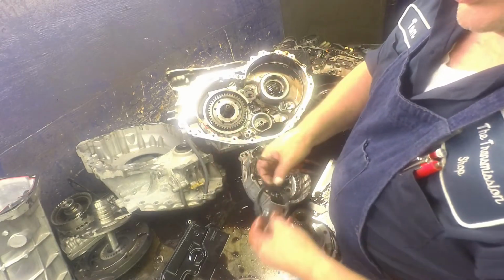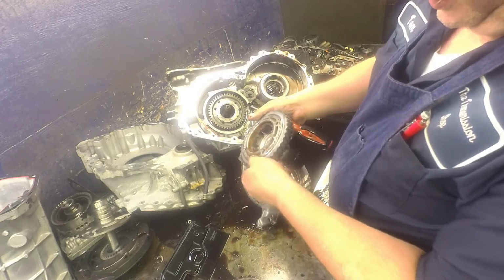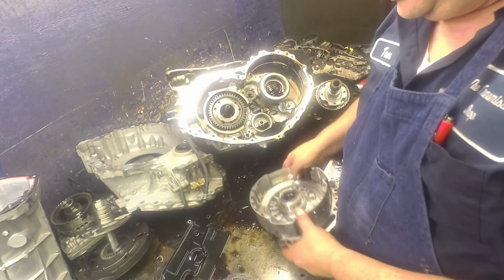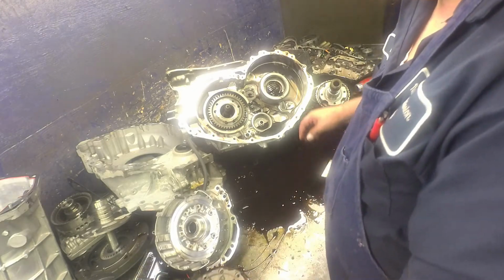U660E Disassembly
2014 Toyota Avalon